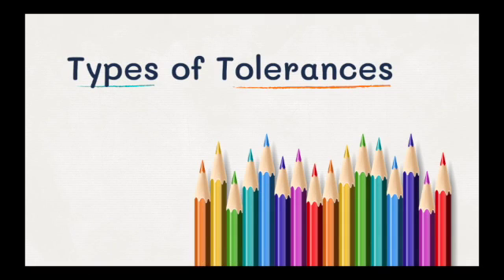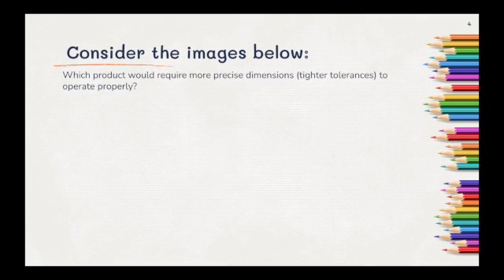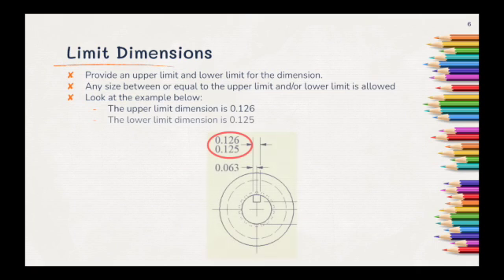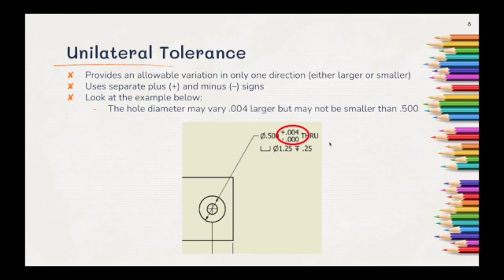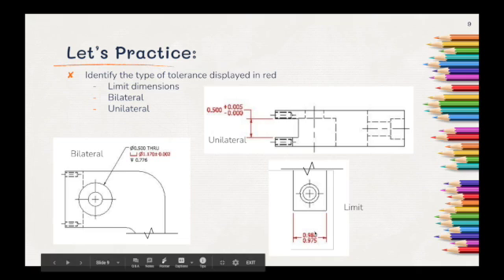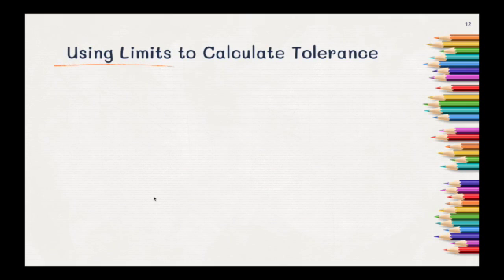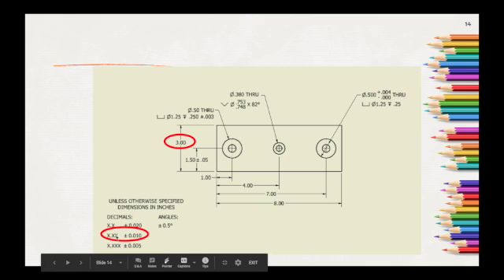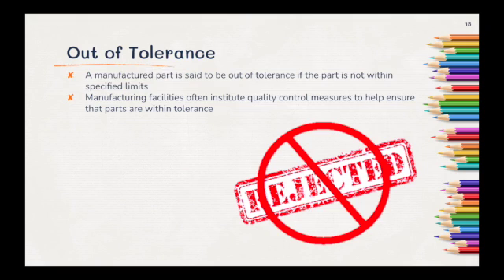Types of Tolerances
This video is an overview of the types of tolerances.